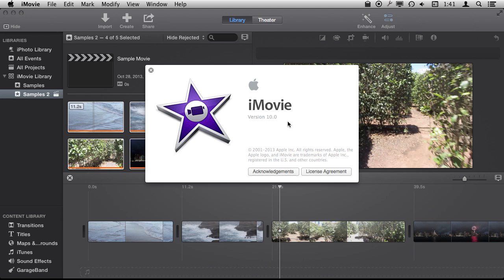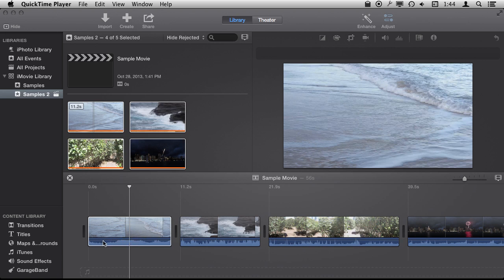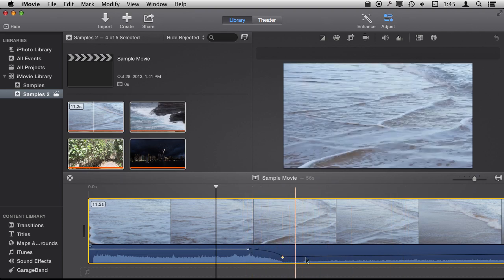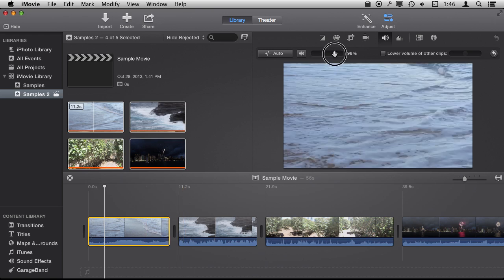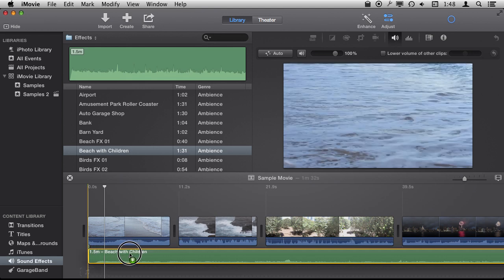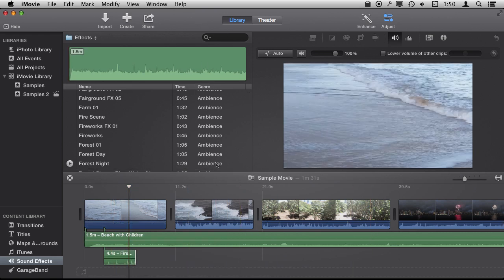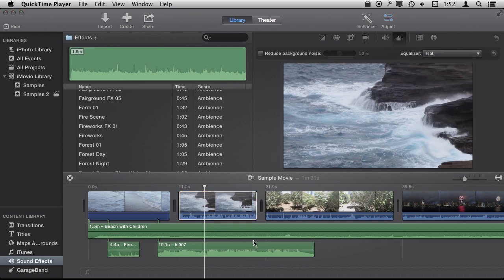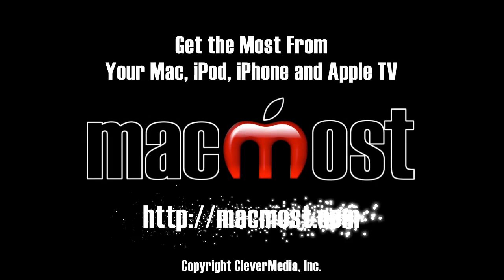Editing Audio In iMovie (#981)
Learn how to edit audio in iMovie. You can change the volume of the audio in your clips, as well as apply filters. You can add additional audio, such as sound effects and music. You can layer audio by combining several pieces of sound.